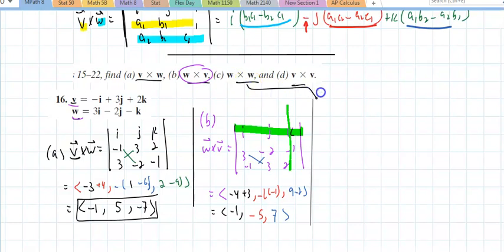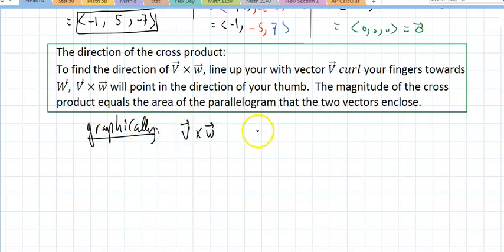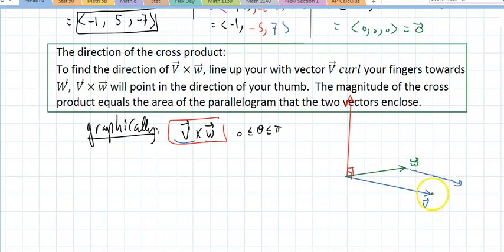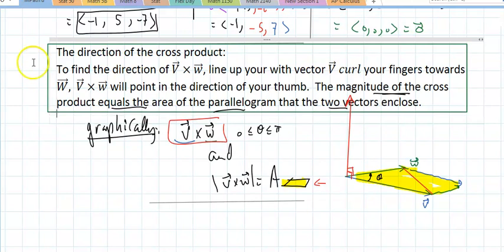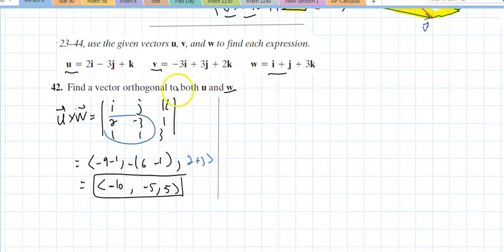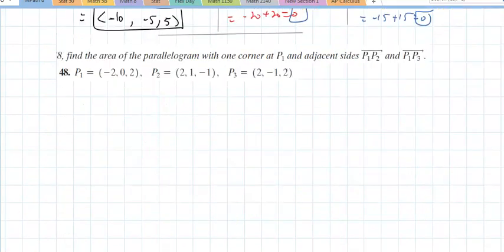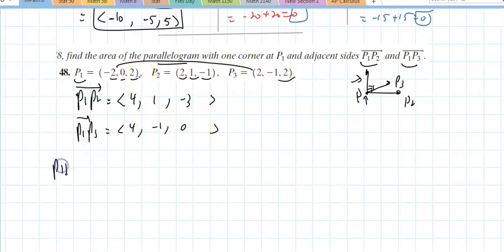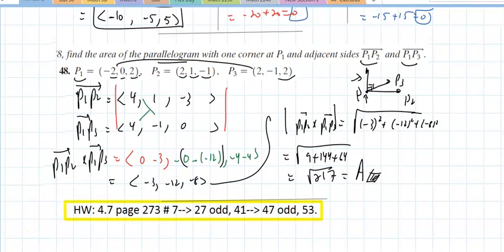MPath 8 Section 4.7(2) The Cross Product